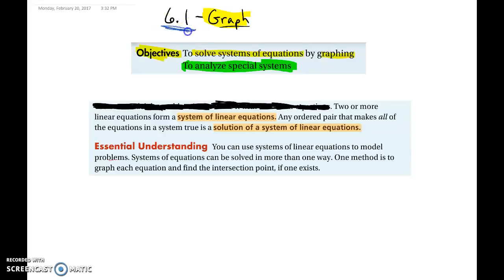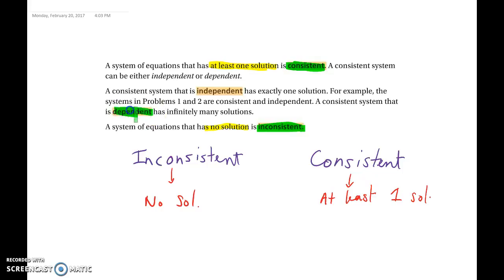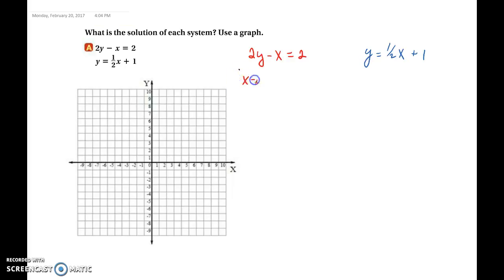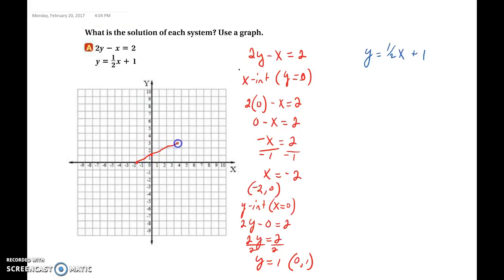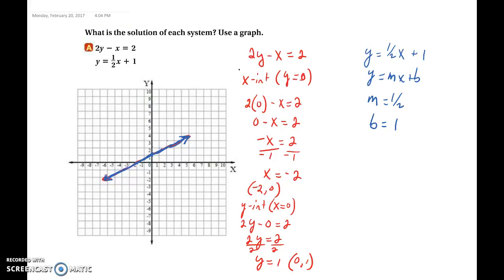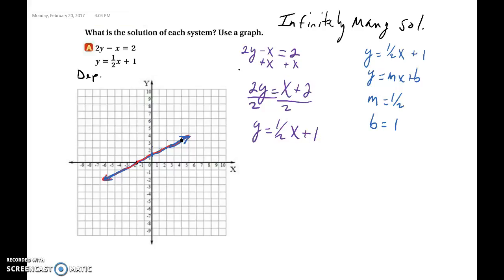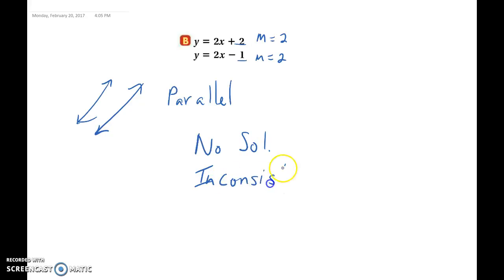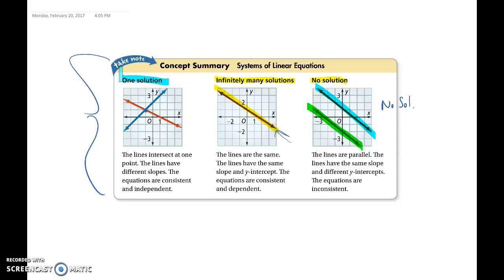A1 6.1.2 - Special System of Equations